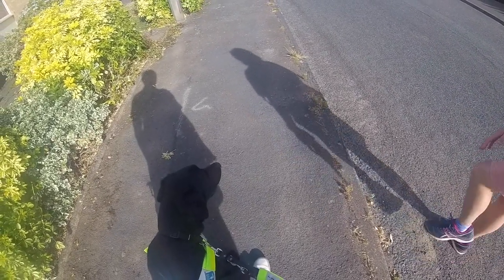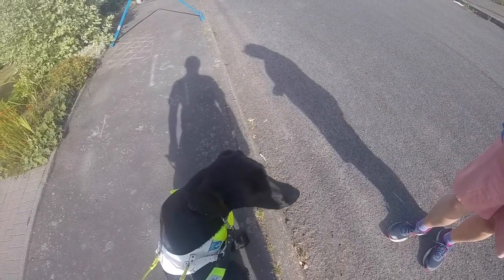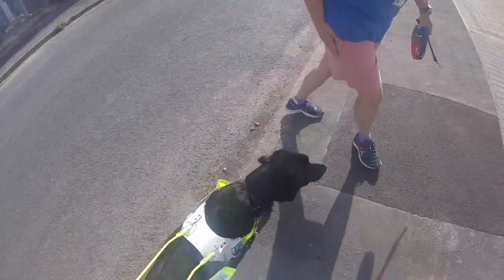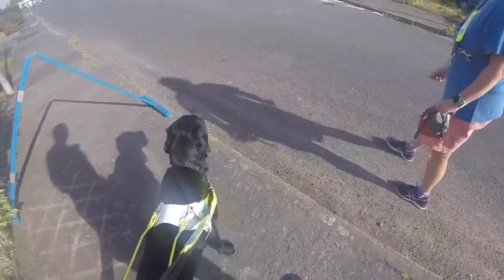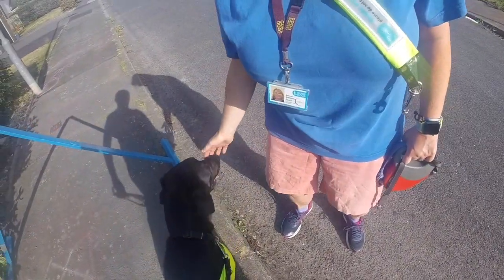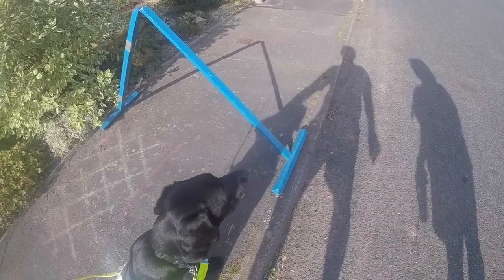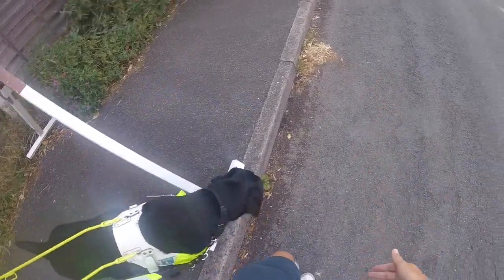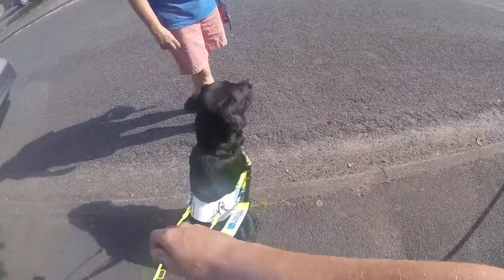GUIDE DOGS TRAINING - DAY 8 | OFF CURB OBSTACLES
It's day 8 of Nathan's training with his new guide dog, Abby, and today they're working on off curb obstacles.